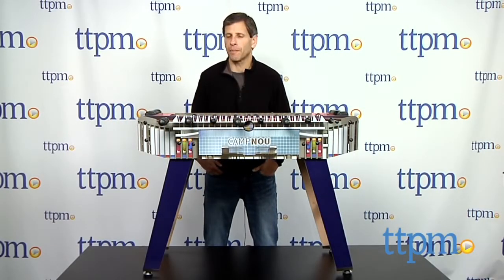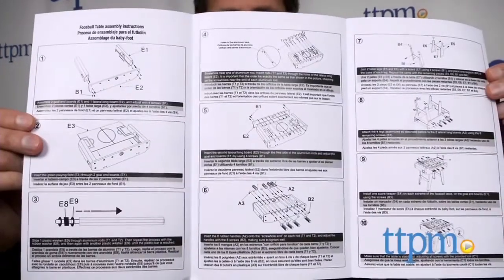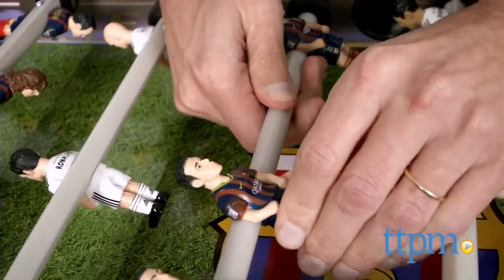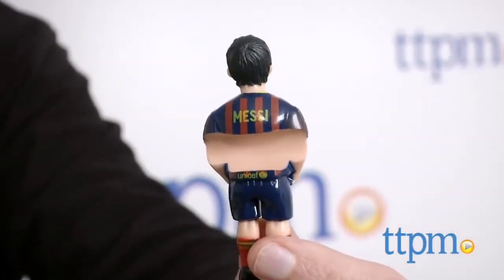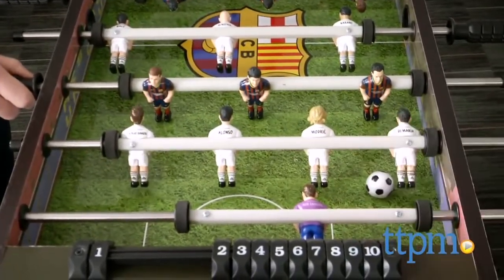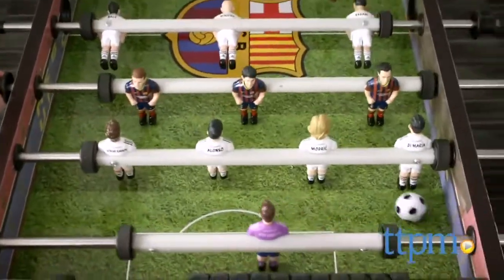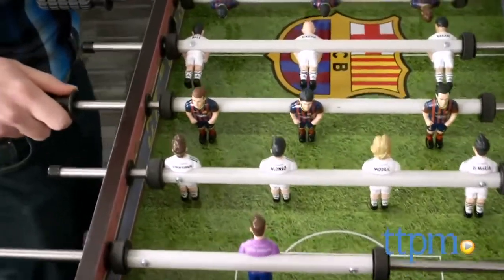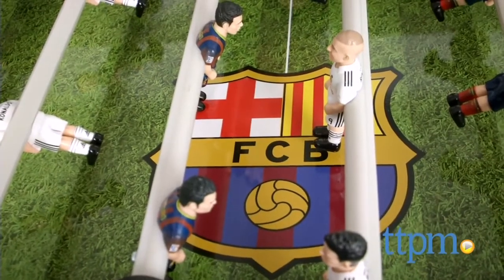Minigols Foosball Table from Minigols